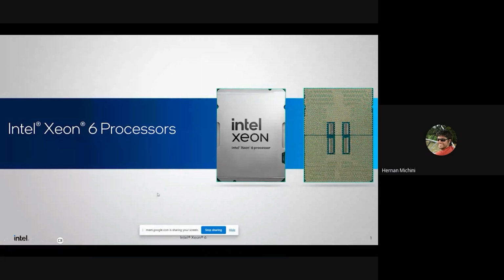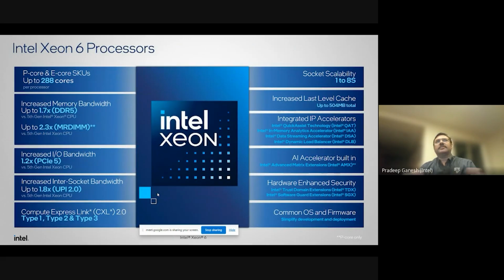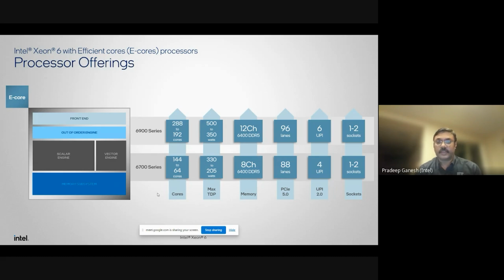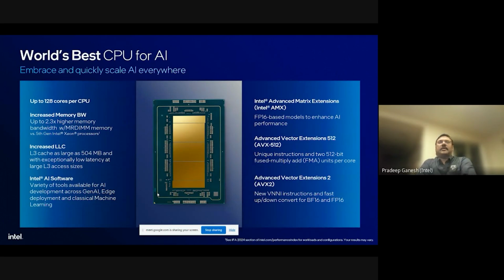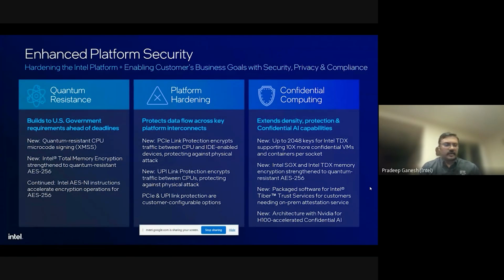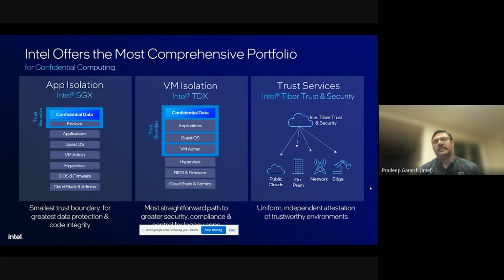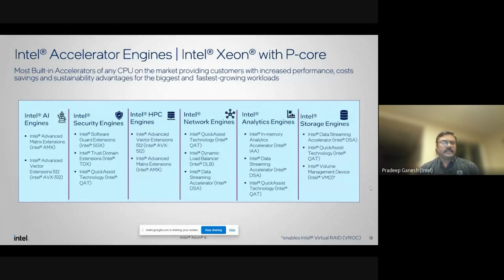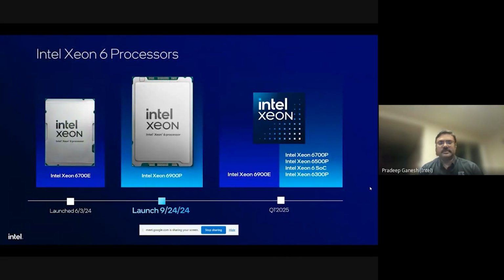Dominating the Seas: Intel CPU and GPU Unleashed in Peak Performance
7StarLake Webinar: Power Edge Defense: Military Rugged Servers in Action.
 we welcome Pradeep Ganesh, AI Product Manager at Intel, as our first speaker. Pradeep dives deep into the exciting world of Intel Xeon 6 Processors.
In his presentation, he provides an overview of the recently launched version of the Xeon 6 family and shares details about what we can expect in the upcoming releases set for Q1 2025. With a focus on performance and efficiency, Pradeep highlights how these advancements in CPU and GPU technology are poised to enhance computing capabilities across various sectors, particularly in defense applications.
Don’t miss this opportunity to learn about the future of Intel’s processor lineup and how it will contribute to dominating the seas of technology!